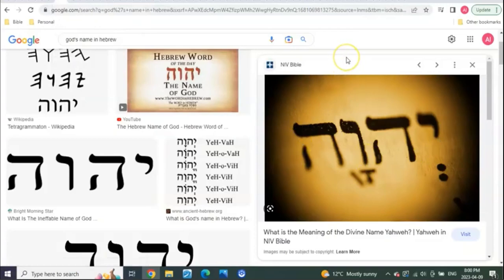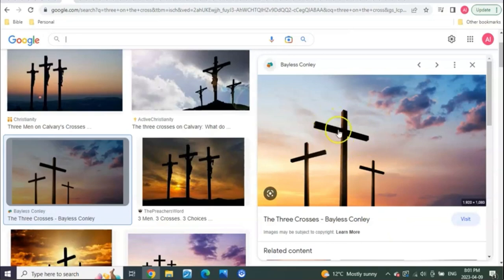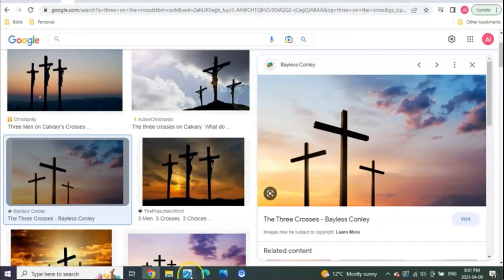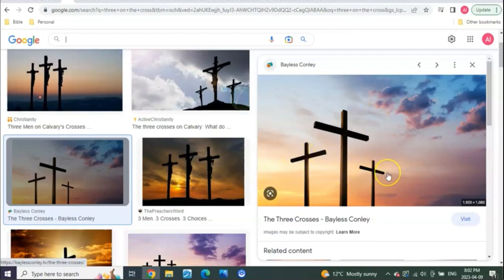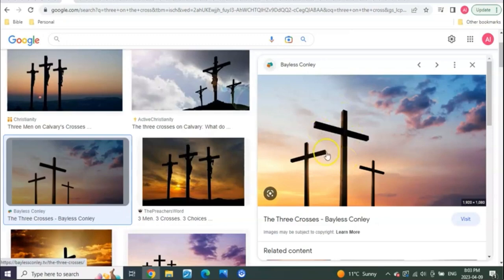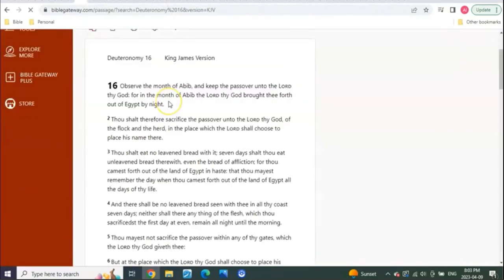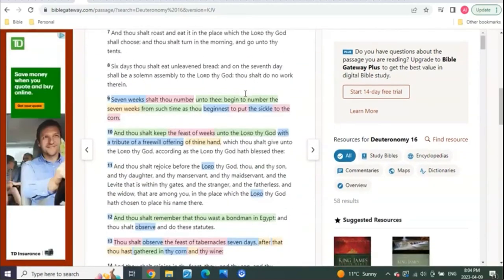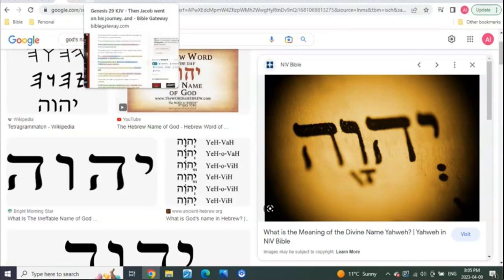the meaning of 717